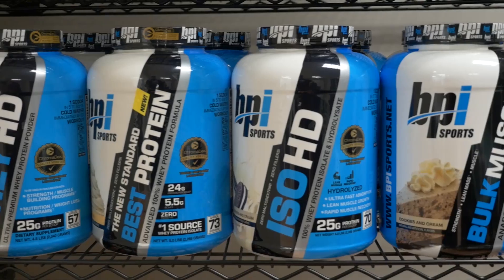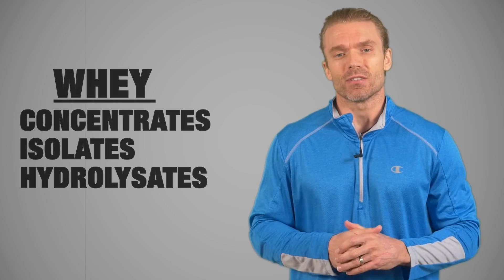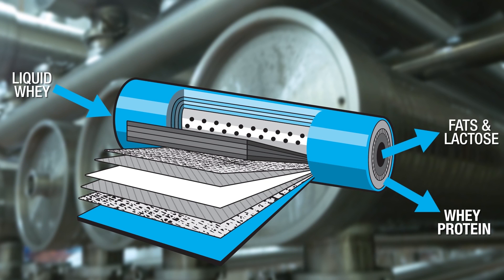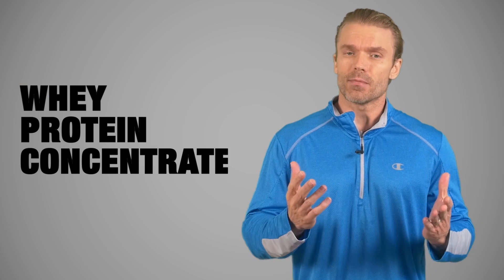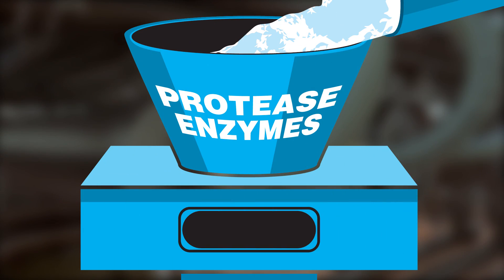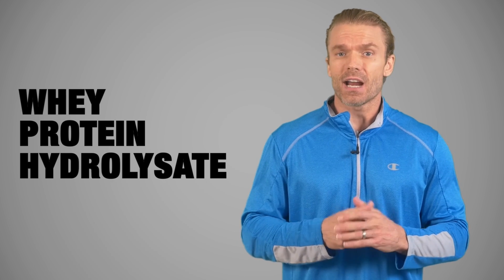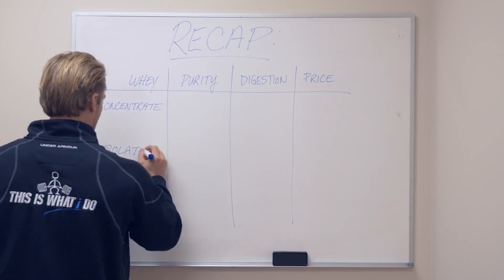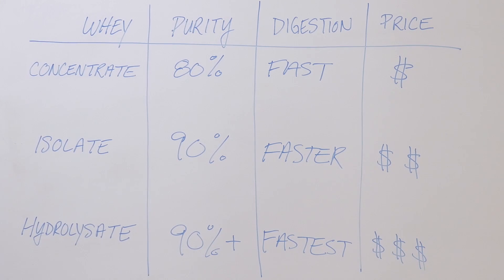ISOLATES vs CONCENTRATES - Which One Is Right For You? - Watch Now!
What's the difference between your Whey Protein supplement, and which one is right for you?

You may have gone online, or to the store, and seen a huge amount of options when it comes to whey proteins. There’s Whey Concentrates, Isolates and Hydroslates – it can be a bit overwhelming. But it doesn’t have to be. I’m here to help break it all down for you today

Actually all 3 start the same way, with liquid raw whey.

So, raw whey contains protein, fat, lactose and important peptide fractions. This raw whey needs the lactose and fat filtered out, leaving a higher concentration of proteins. When this filtering process reaches 80% protein content, you have what is known as Whey Protein Concentrate, or WPC. This is a quality whey protein, with high amounts of protein fractions. It tastes great and is an amazing value.

Now if you take that same Whey Concentrate and continue to filter out more of the lactose and fat, you would eventually get to an ultra-refined Whey Protein Isolate or a WPI. In this pure form it’s more readily and easily digested.

As pure as a Whey Isolate is, there is one more additional step that can be taken. By using special protease enzymes, the bonded amino acids that make up the protein are broken apart into smaller protein fractions. By breaking apart the proteins into smaller fractions it makes the proteins even easier and faster to digest. This protein is called a Whey Protein Hydrolysate, or WPH. Your body would break apart the proteins in a similar fashion during digestion and that’s why a Hydrolysate is sometimes called a “pre-digested” protein.

To recap - A Whey Concentrate typically contains 80% protein offering the best value, an isolate contains 90% and a hydrolysate contains **% while being the most digestible. Depending on your goals and budget, this will determine which whey protein is right for you.